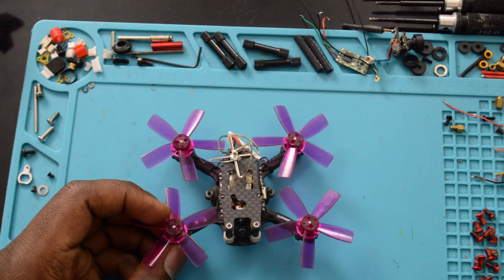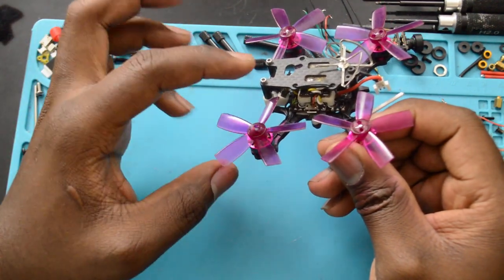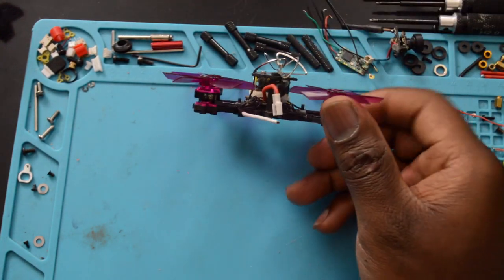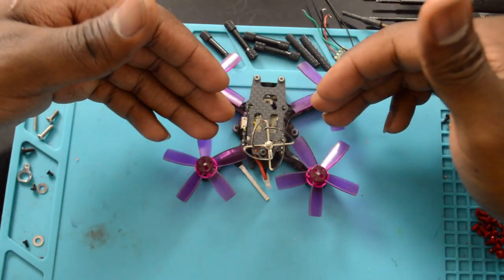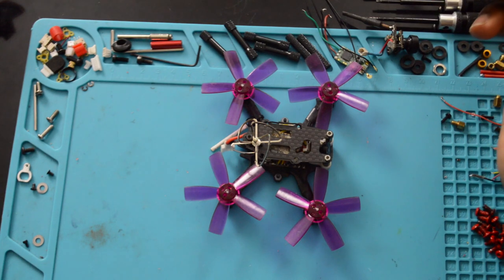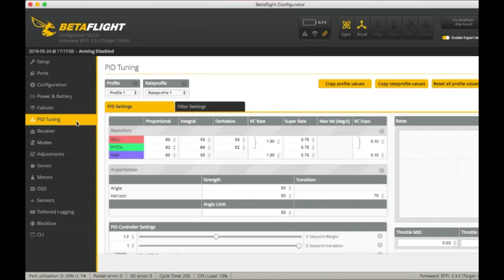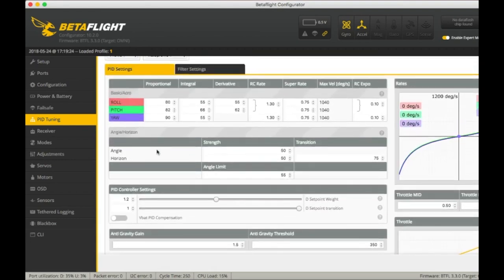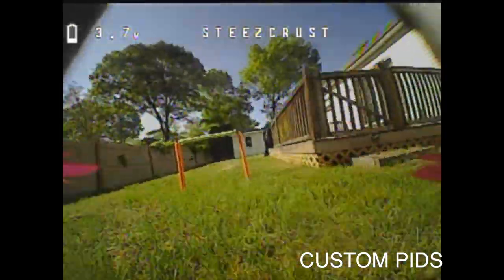ELF 88mm Omnibus F3 AIO PID Tuning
AIO VTX & Camera - (Boldclash F-02, can't seem to find it in stock anywhere but this should work also)

Props - (NOT BETAFPV)

GO FOLLOW ON INSTAGRAM @DWARFSTARDRONES

FUN FLYING !